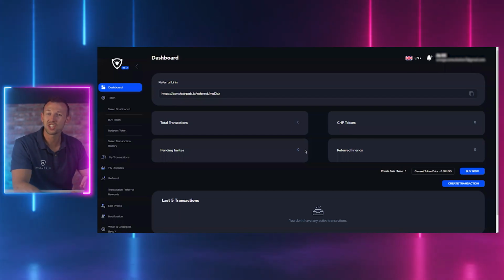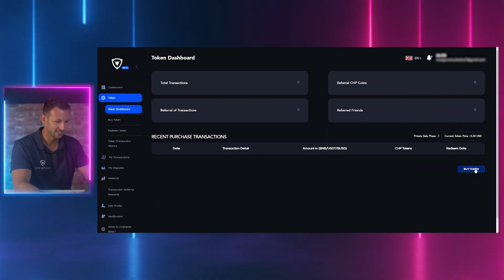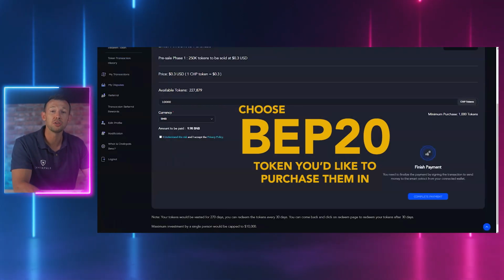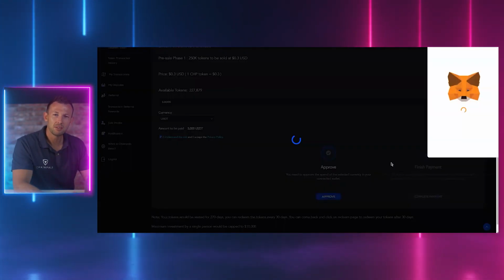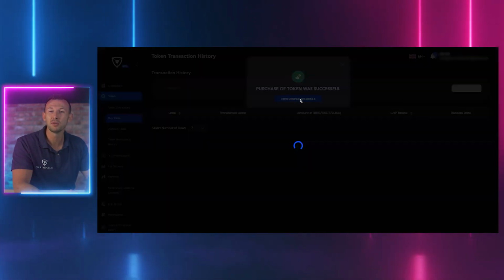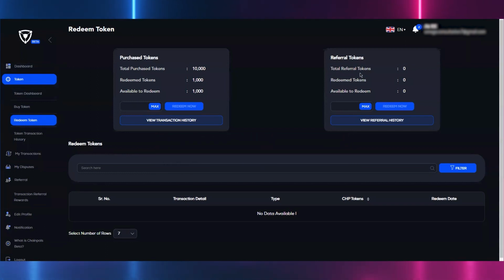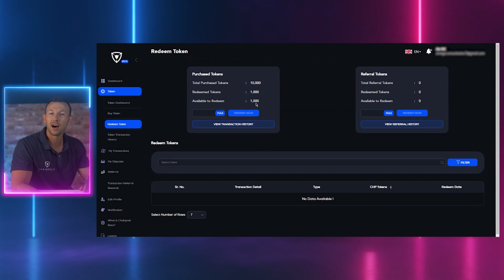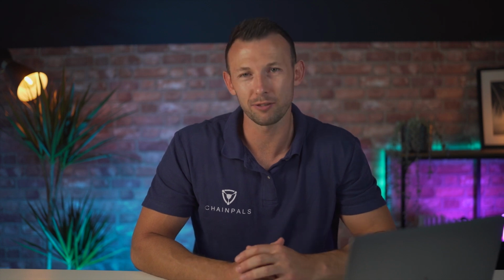How do I buy Chainpals tokens?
••Hey Guys! Welcome and in today’s tutorial video, I will show you how to raise a transaction on Chainpals.